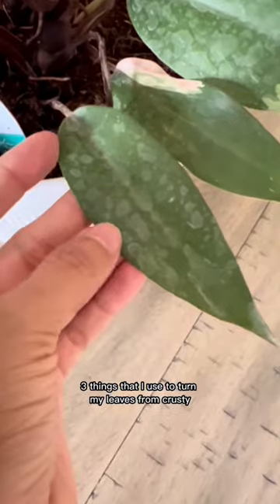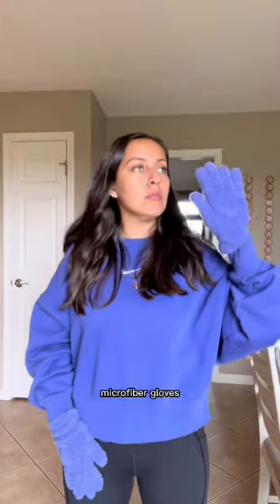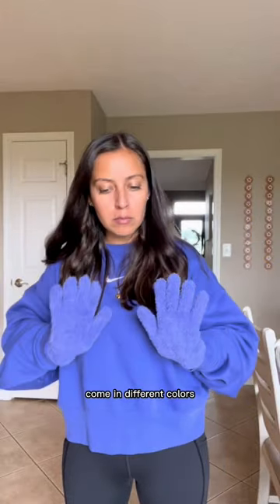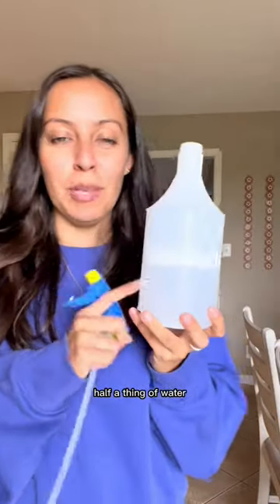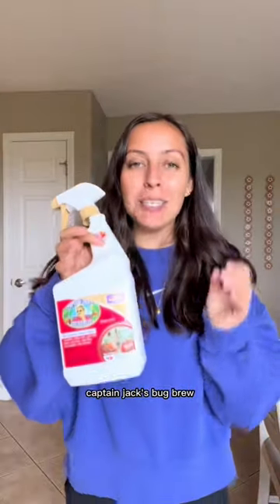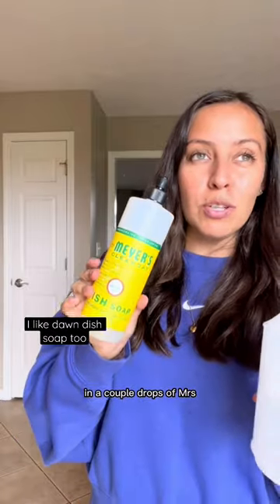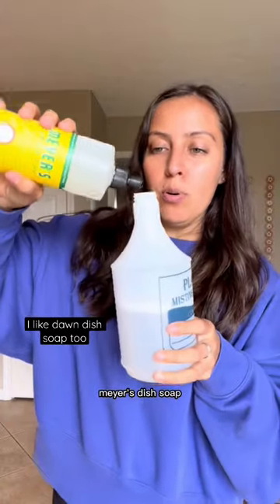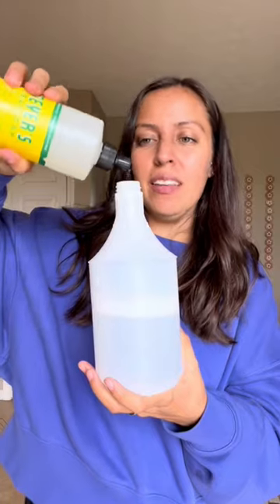Don’t let your leaves be crusty and dusty